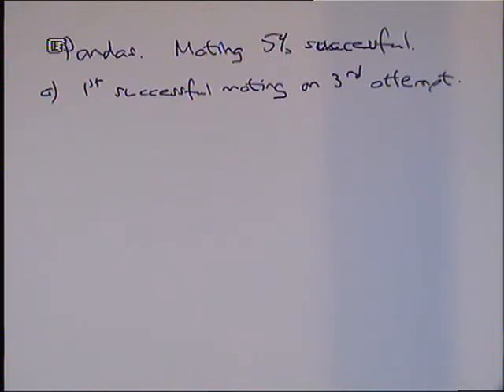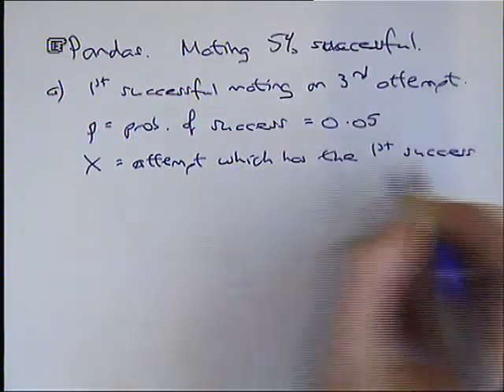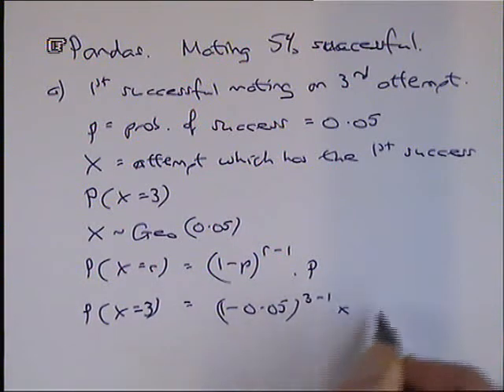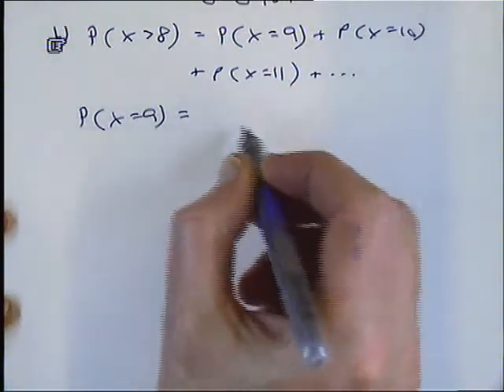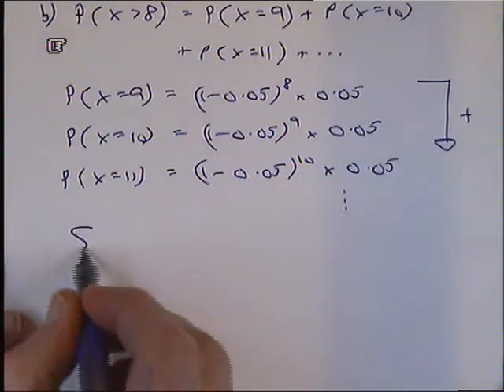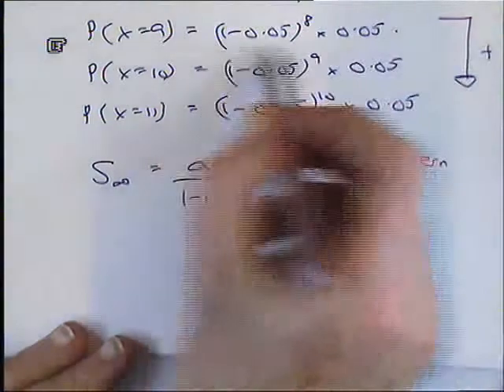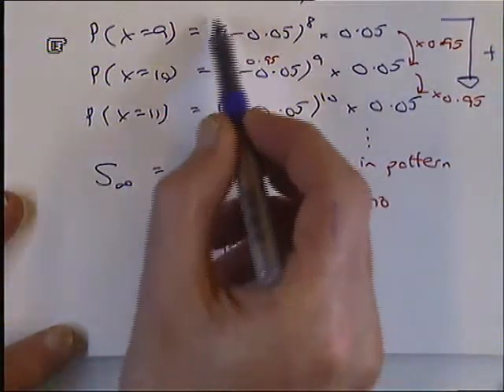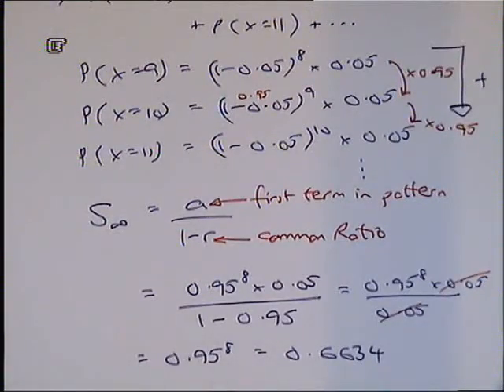Geometric Distribution - Panda Example